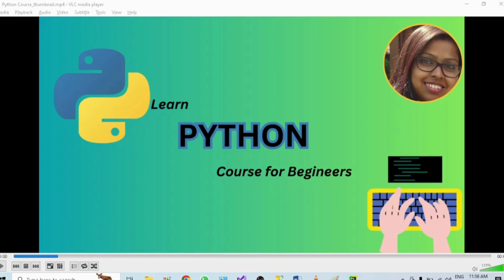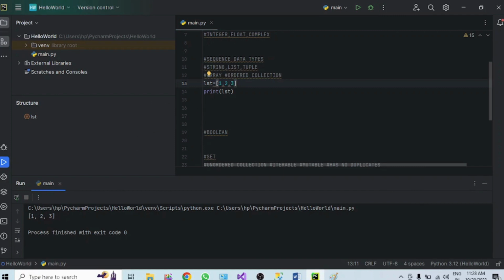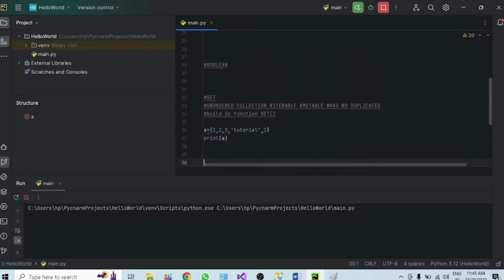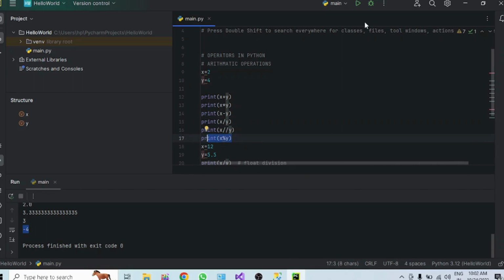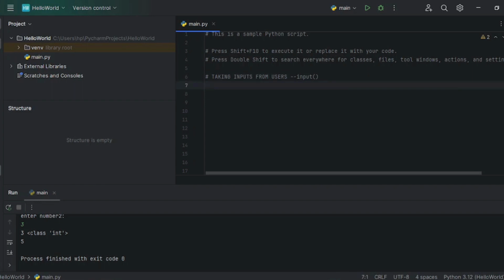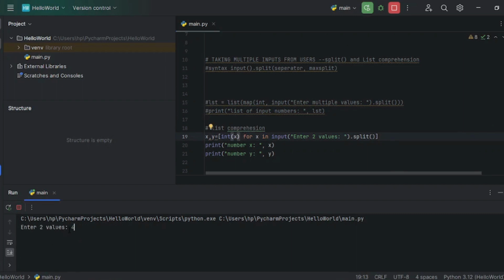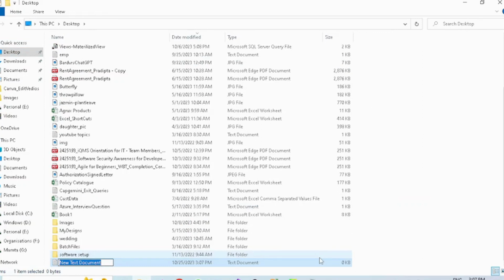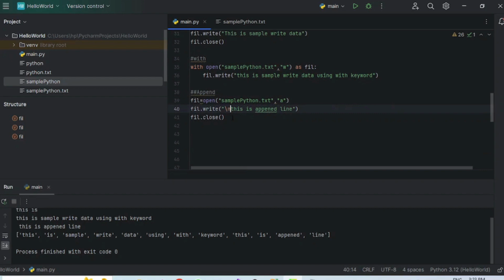Python for Beginners || Python Full Course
A small help to those who wanted to upgrade their skills.

If you're looking to start learning Python, then this video is for you! I'll teach you the basics of Python in a easy-to-follow, step-by-step format.
By the end of this video, you'll have everything you need to get started with Python programming.

TIMESTAMPS
0:00 - 58:00 introduction
1:21 - 3:00  chapter 1 download and install python
3:00 - 4:00   chapter2  your first python project
4:00 - 49:15 chapter 3 data types in python 49:16- 1:04 chapter 4 operators in python
1:06 - 1:26. chapter 5 taking inputs from users
1:28 - 1:37 chapter 6 exception handling in python
1:38 - 1:55 chapter 7 file handling in python